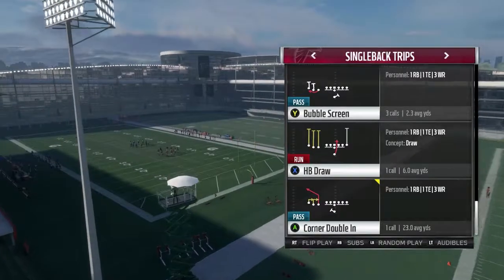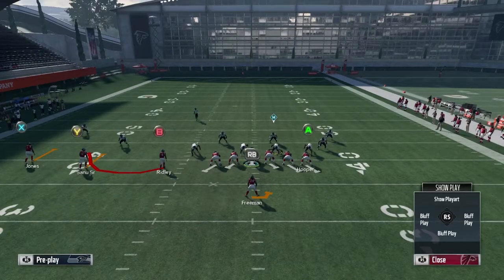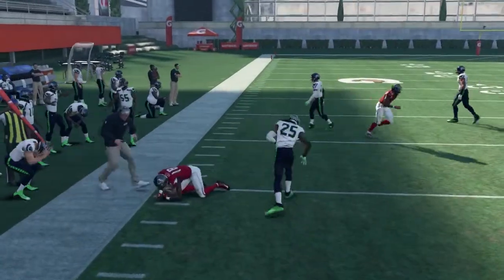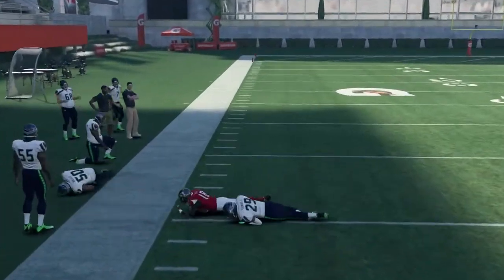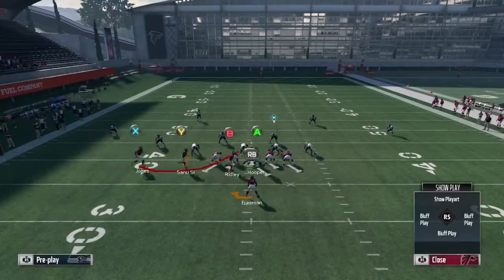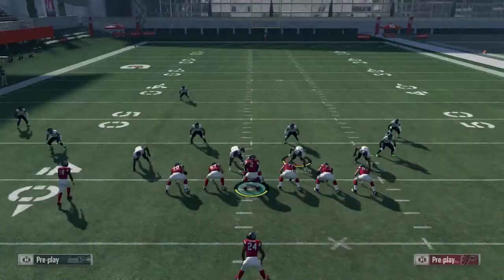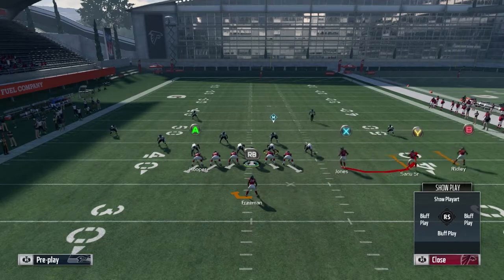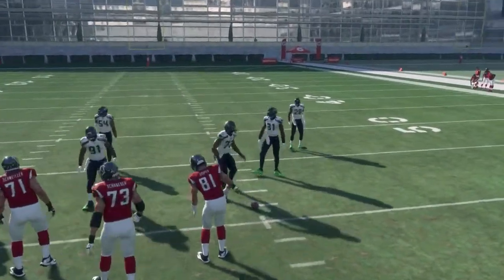Singleback Trips | Bubble Screen | Base Play | #11